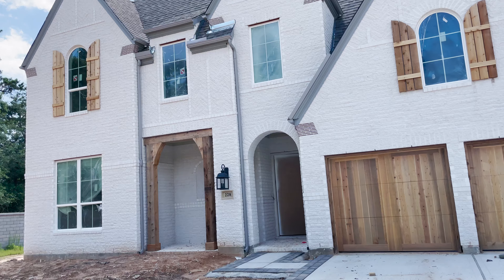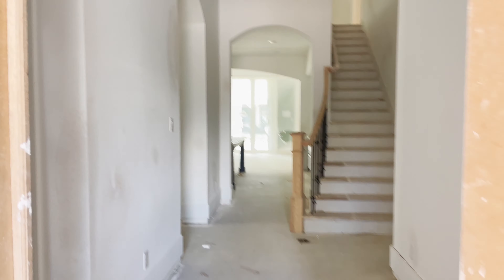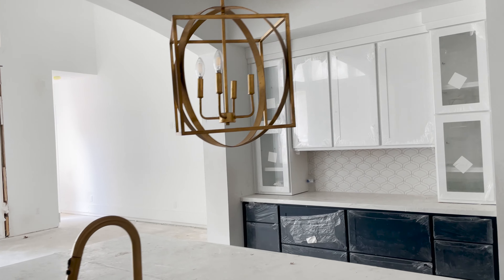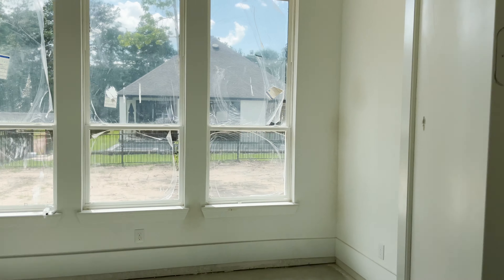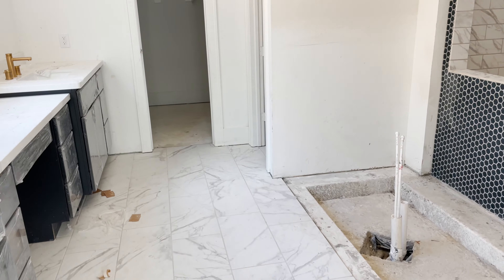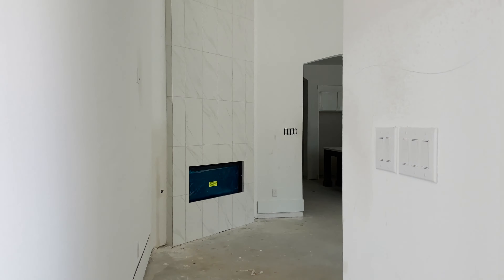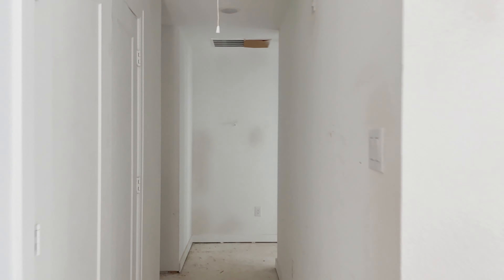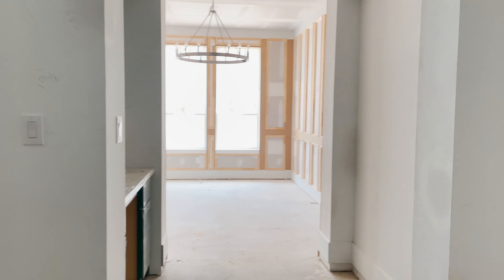New Construction Build: A Walkthrough of Our Floor Plan (Highland Homes Plan 224)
Hey friend!

Since we don't have any real updates on what's happening with our house, I decided to share a walkthrough of the floor plan that we are building so you can see what's to come.

This particular plan was in Houston so we got in our car and drove a couple of hours to check it out since we hadn't been able to physically see the home for ourselves in person.

Now this plan is closely in line with ours, it does have some features that our home doesn't and we've got some features that this home doesn't, but for my own enjoyment today I'm sharing it so I can have something to look back at when our home finally gets to this stage in the process.

The waiting game is no joke, so I'll just keep looking back at this one until I can get to walk through my own home.

For anyone that's wondering this is a Highland Home Floor Plan 224.

I'm only sharing that information because it's not a lot of information about it available it's new and I've had the hardest time being able to find real-life imagery of what the house is going to look like.

I'm not positive but it looks like this is Elevation C.